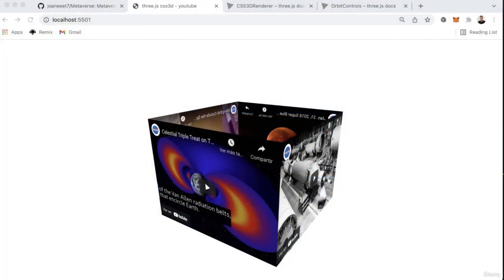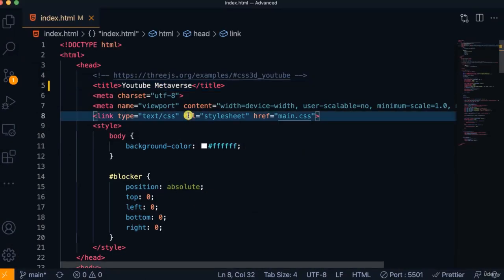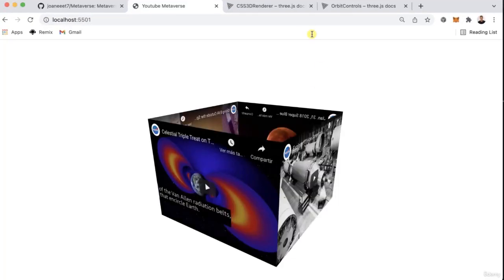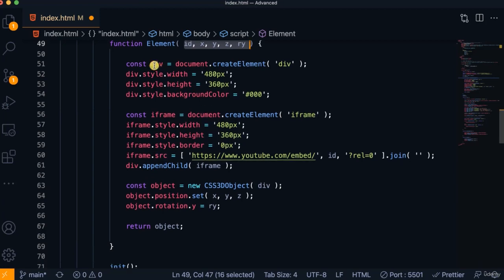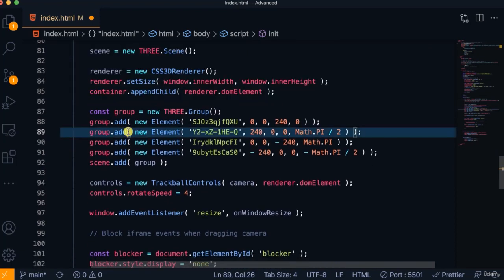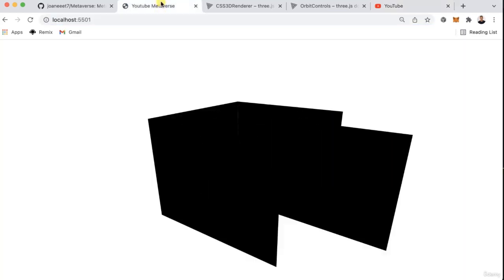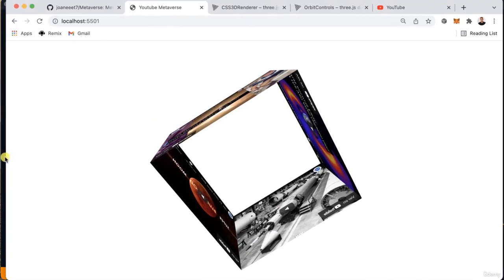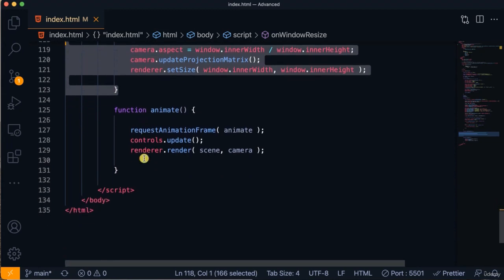004 Analysis of the project code